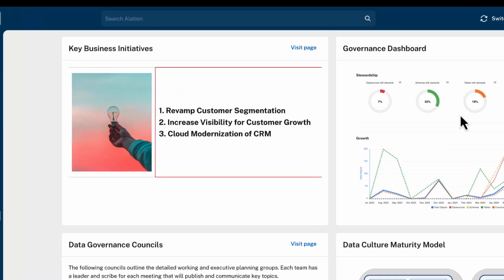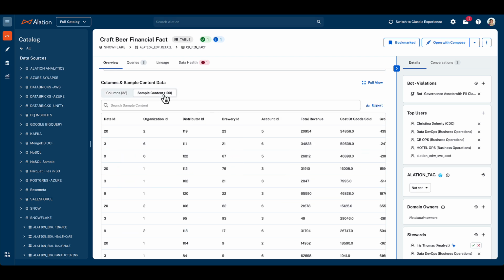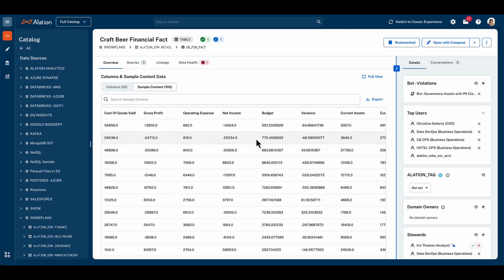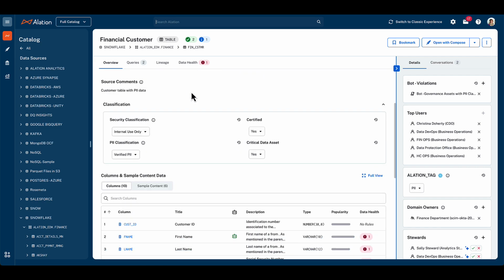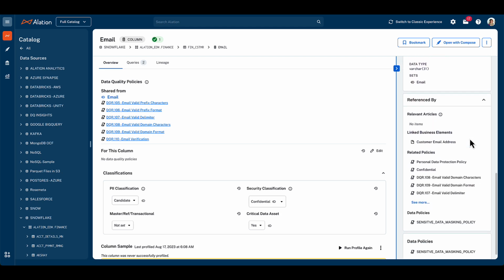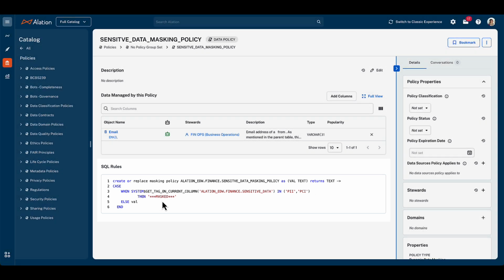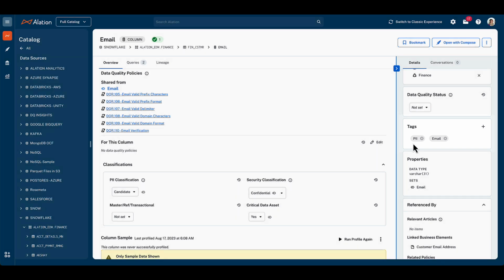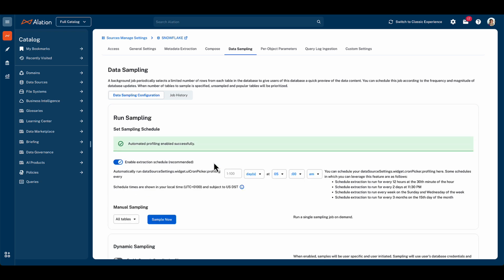Value Unlocked with Alation: Search & Discovery — Data Sampling & Previews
See how Alation enables analysts to quickly understand data quality and patterns through sophisticated sampling and data previews, including the use of dynamic data masking governance policies to keep sensitive data safe.